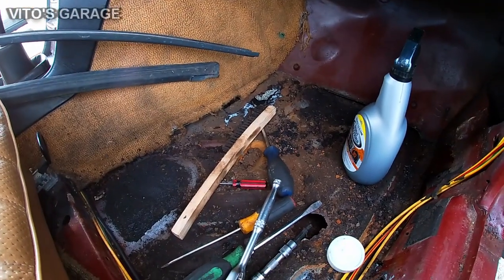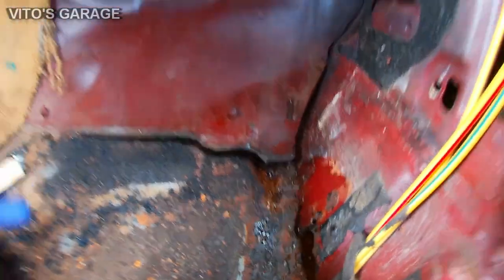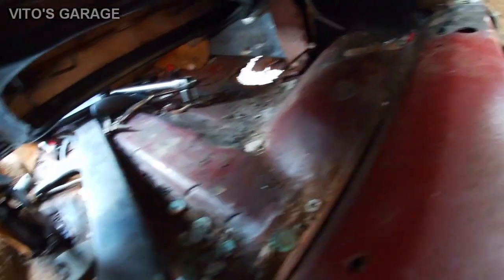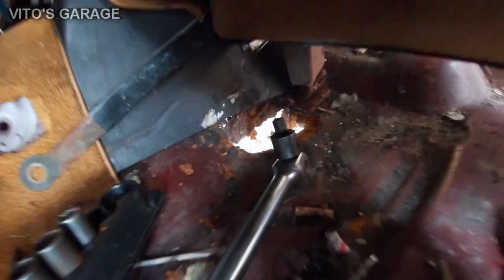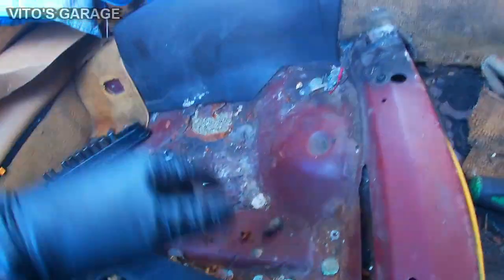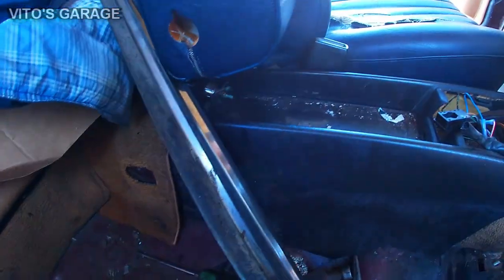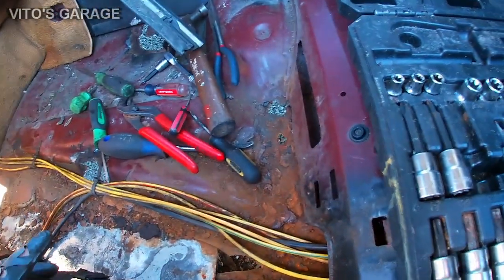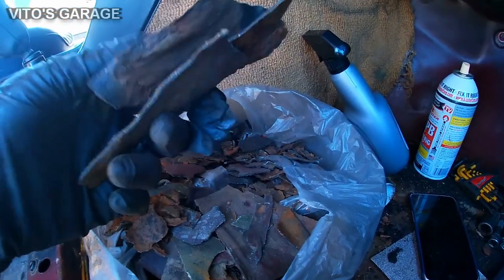Mercedes W123 240D Rusted Out Floors:Reasons to Remove Carpets & Sound Deadening on Classic Mercedes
Hey Friends:)

Here's some footage of my Cherry Pie floors! If you have a Classic Old School Car, you must do this procedure! Cherry Pie will be getting floors welded:)

I love socializing and meeting new people:
1) VITO'S GARAGE ON FACEBOOK: